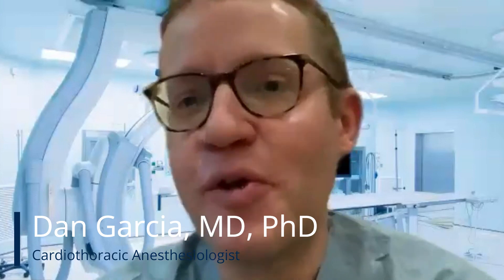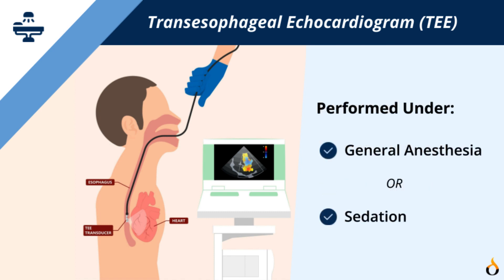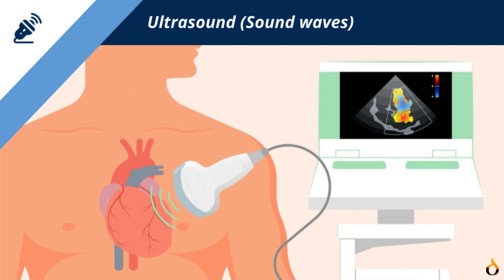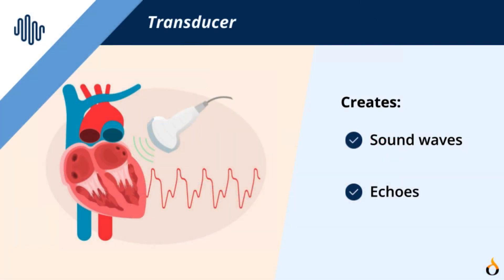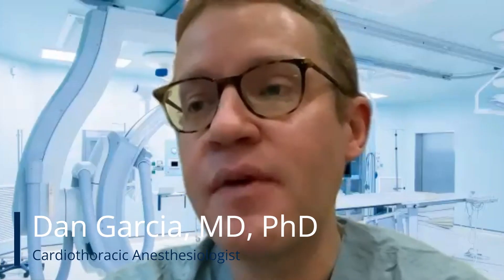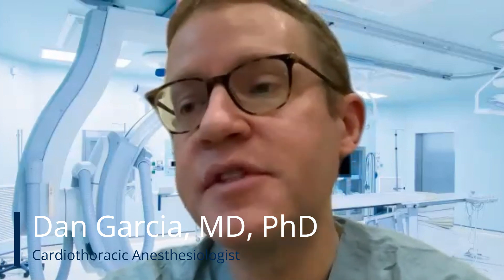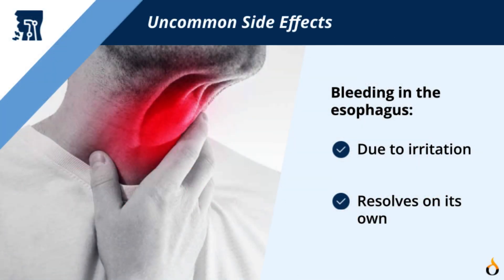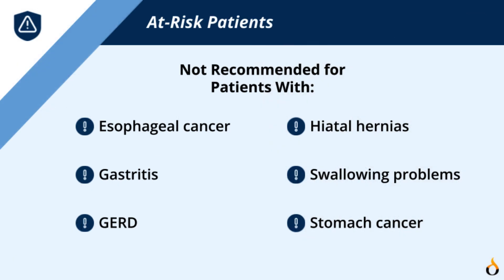What is a Transesophageal Echocardiogram (TEE)?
Dr. Dan Garcia, a cardiothoracic anesthesiologist, explains what a transesophageal echocardiogram (TEE) is and what to expect.